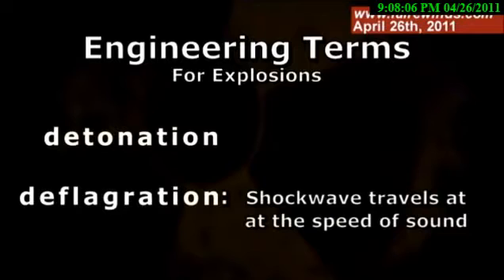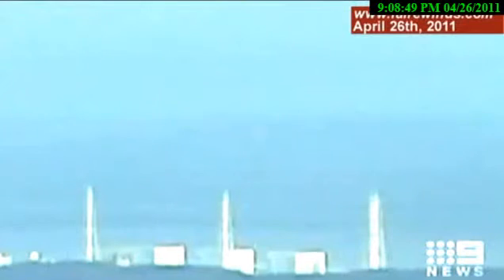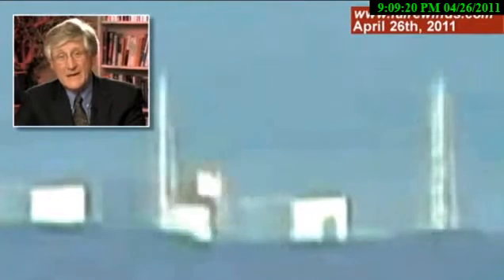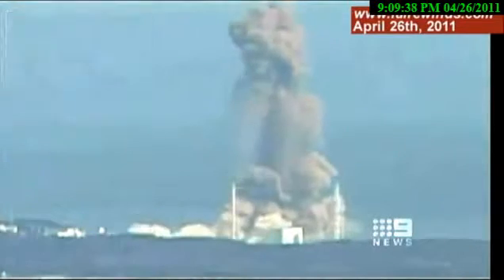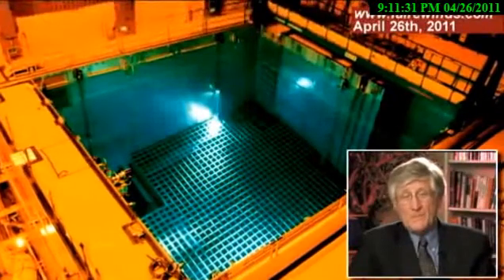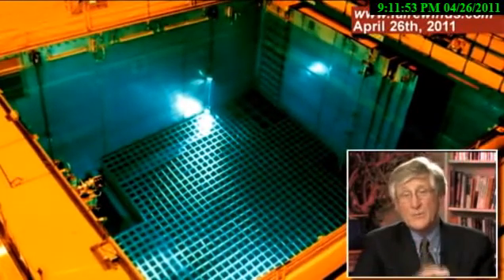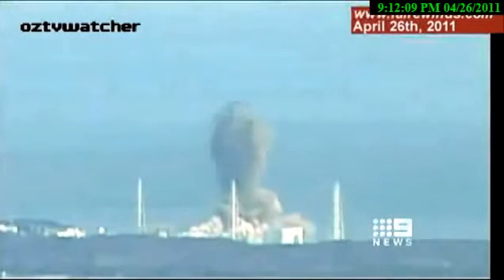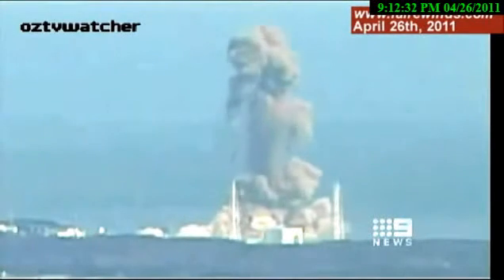HOW DID TOP SECRET EXPERIMENTS RESULT IN THE DEATH OF OTHERS